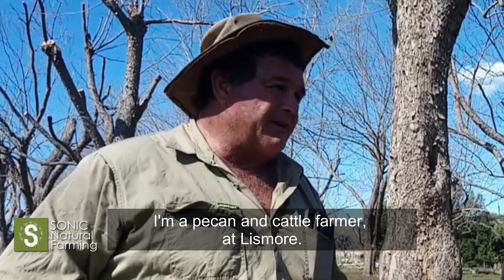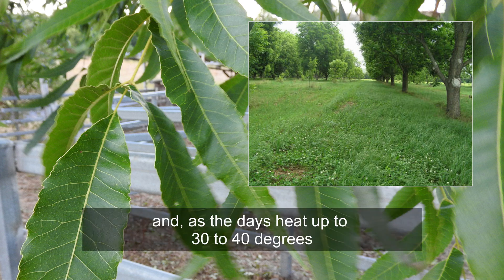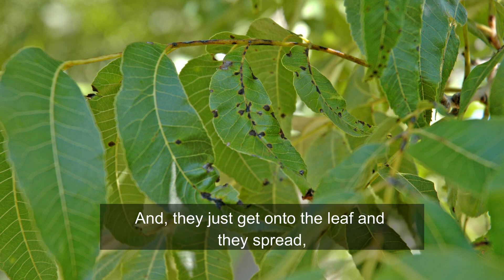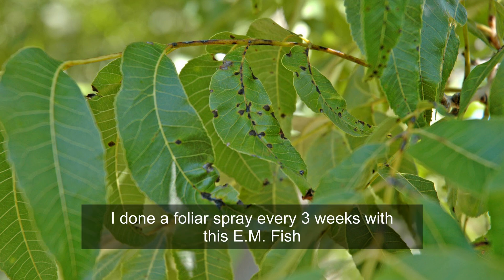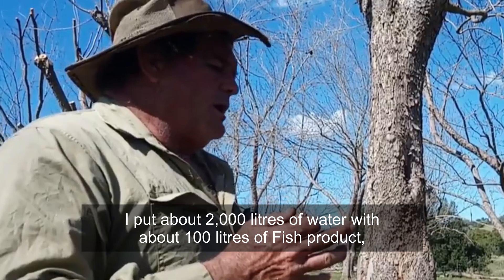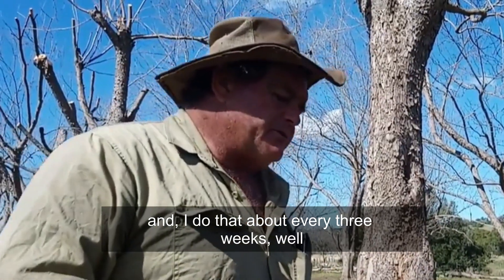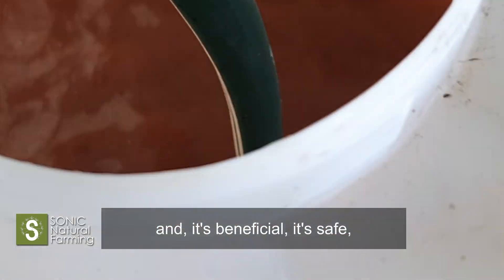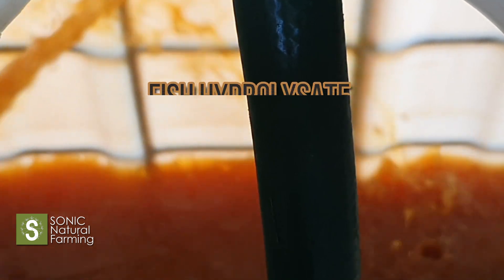Pecan Farming using Fish Hydrolysate, Australia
This video showcases Australian pecan growers who have adopted holistic regenerative practices, noting improvements in tree health, and nutrient dense nut quality,.  Fish hydrolysate supports the regeneration of soil biology, increasing microbial activity that aids in nutrient cycling and enhances the soil’s ability to retain moisture.

🛠 Resources:
Follow this link to read the full article 'How to Cultivate Resilient Orchards using Fish Hydrolysate

To access premium Liquid Fish Hydrolysate and Seaweed Biological Fertiliser, Australia

About SONIC Natural Farming:
SONIC Natural Farming is an Australian family owned and operated biological fertiliser company, supplying Australian farmers with cost-effective options for sourcing 100% natural liquid fish hydrolysate, liquid seaweed biological fertiliser and livestock nutrition supplements.